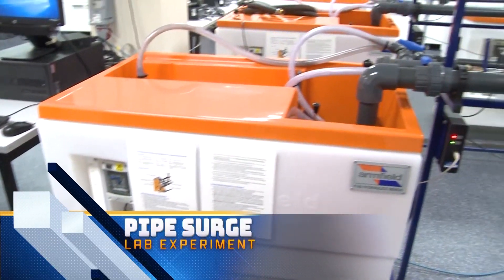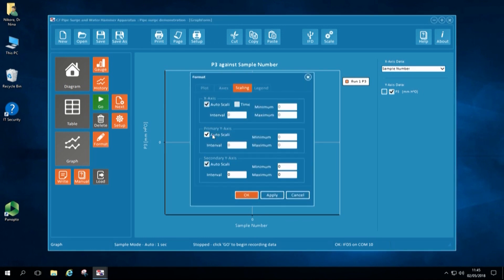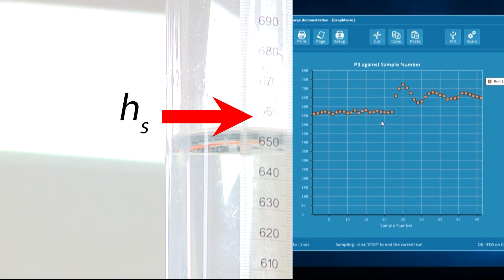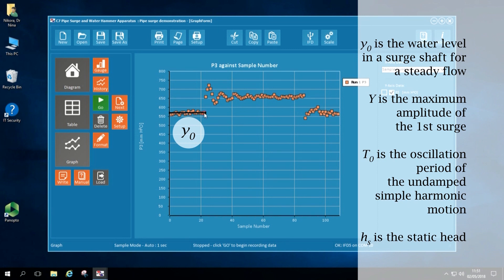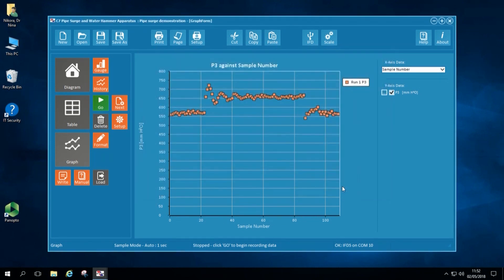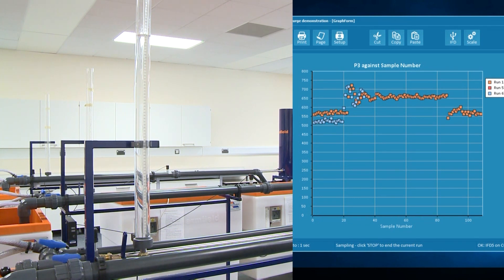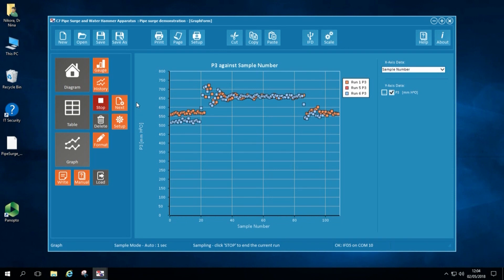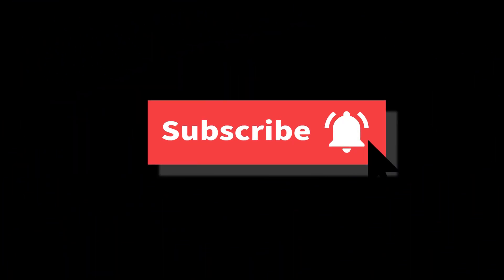Online laboratory experiment: PIPE SURGE exercise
00:00 Introduction
00:08 Objectives
00:25 Operating equipment - ArmSoft software
00:38 How to use ArmSoft
01:23 Recording experimental data
01:45 Demonstration of a surge tower use to attenuate pressure surge
02:04 Observation of the surge tower water level return to hs
02:50 Opening valve and observing the water level return to initial yo level
03:12 Experimental data measurements
04:01 Saving experimental data
04:26 Experimental data table
04:47 Conducting 2nd experiment
04:56 Recording data for 2nd experiment (Q2 greater than Q1)
05:11 Closing the valve for 2nd experiment
06:15 Opening the valve for 2nd experiment
06:33 Data processing and analysis - example
06:46 Flow rate measurements
07:29 Switching off equipment